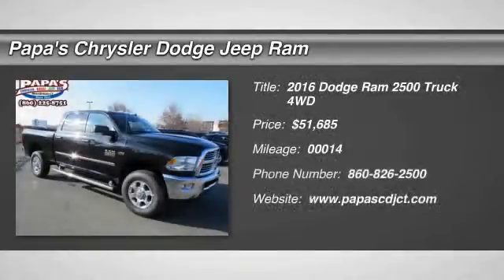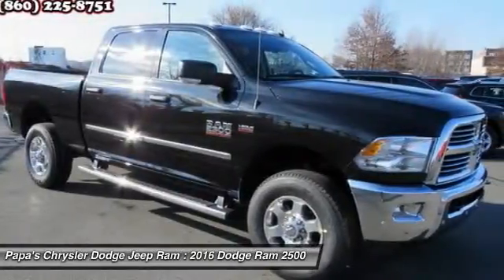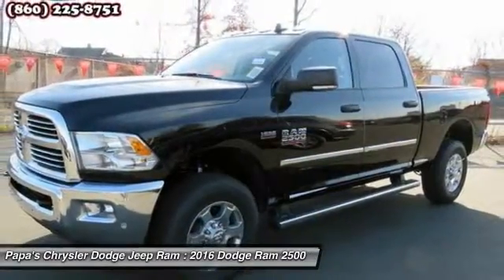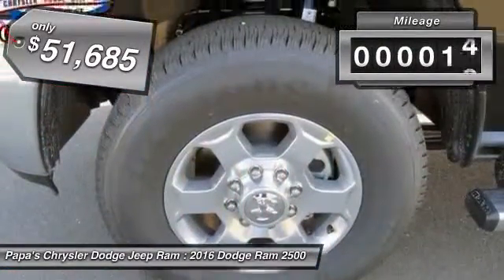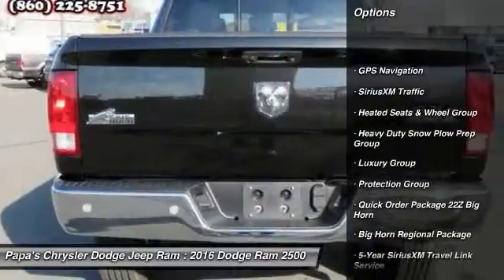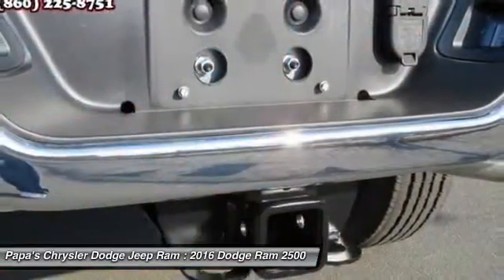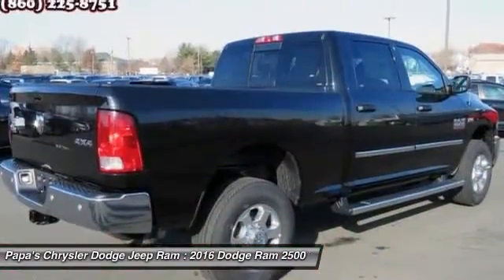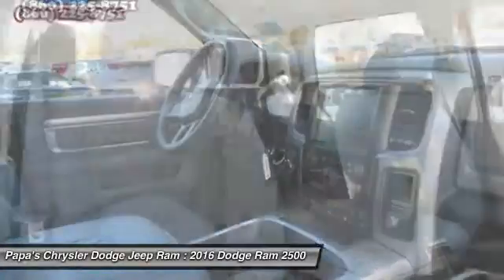2016 Dodge Ram 2500 New Britain CT 54630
2016 Dodge Ram 2500  - $51685

585 E. Main St

4WD. Join us at Papas Chrysler Dodge Jeep! Are you READY for a Dodge?! There is no better time than now to buy this reliable 2016 Dodge Ram 2500, ready to get on the job and get going. Rises to the call of duty. Papa's is CT's #1 Certified Volume Dealer. Come in and find out why at Papa's our people make the difference and our prices make the deals!